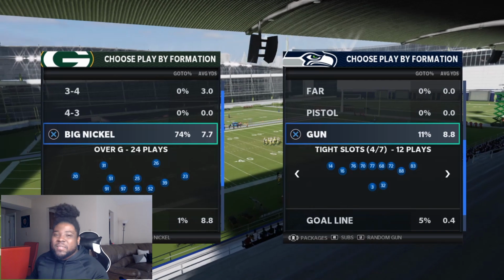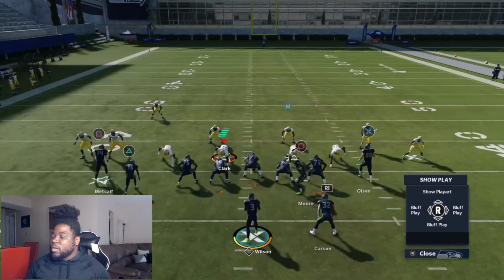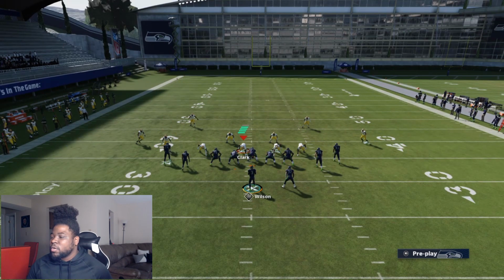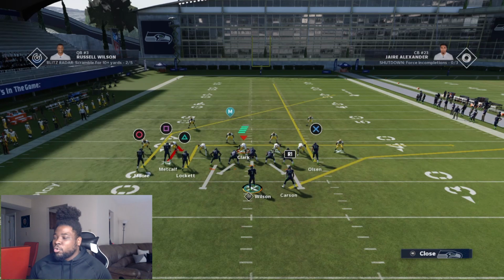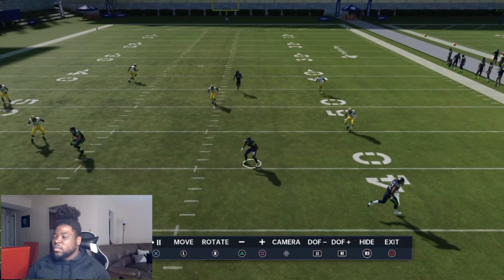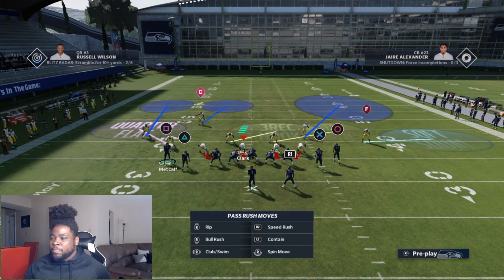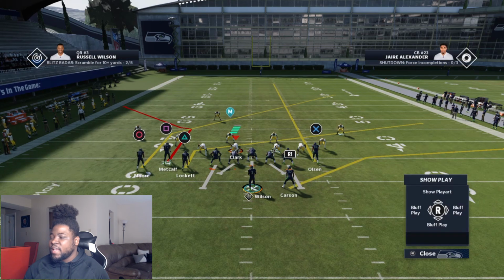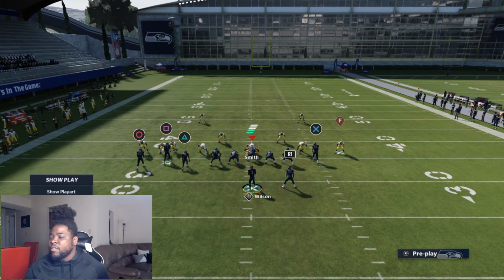Use This Common Play From Tight Slots To Torch ANY Defense In Madden 21!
Timestamp:

Playbook In Video - West Coast

Other Playbooks - Balanced, Bears, Bills, Chiefs, Colts, Dolphins, Eagles, Giants, Panthers,
                                Patriots, Seahawks

SETUP 1

Vs Cover 3 - 1:52
Replay Showing Reads vs Cover 3 - 3:08
Vs Cover 2 - 4:28
Replay Showing Reads vs Cover 2 - 5:00
Vs Man - 5:52
Gameplay - 6:54

SETUP 2 (Zone Beater)

Vs Cover 3 - 7:19
Replay Showing Reads vs Cover 3 - 7:55
Vs Cover 2 - 8:48
Replay Showing Reads vs Cover 2 - 9:20
Vs Cover 6 - 10:19
Replay Showing Reads vs Cover 6 - 10:41
Gameplay - 11:13

SETUP 3

Vs Cover 3 - 11:35
Vs Cover 2 - 12:37
Replay Showing Reads vs Cover 2 - 13:03
Vs Man - 13:35
Gameplay - 14:40

SETUP 4

Vs Man - 15:11
Gameplay - 16:20

Category: Gaming

Madden 21
MUT 21
Mut ps4
Mut Xbox
Blackreign4
Blackreign 4 Tournament Madden 21
YoBoy Pizza
Bralen Miller
K-aus
MMG Wheel of Mut
MMG
Zirksee
Zan
TheActualCC
MikeMAACC
Pac Jr Gaming
HuddleGG
Goated Millz
Civil Madden 21
Flight